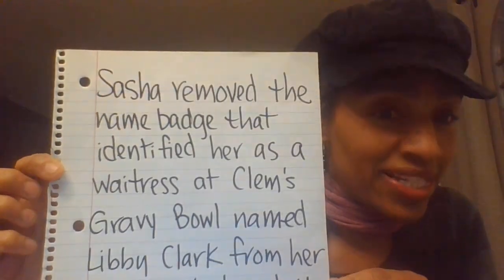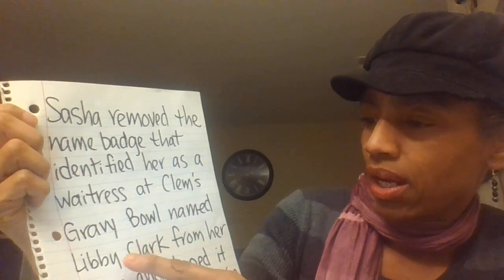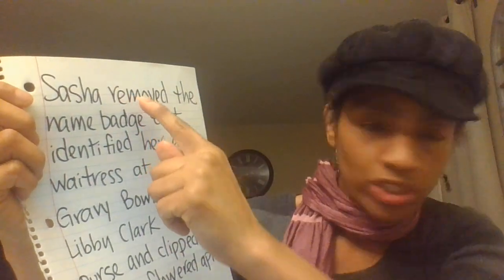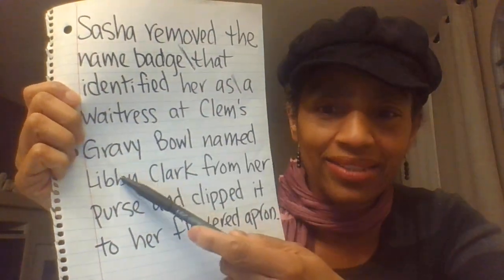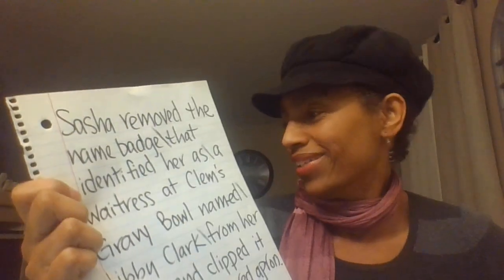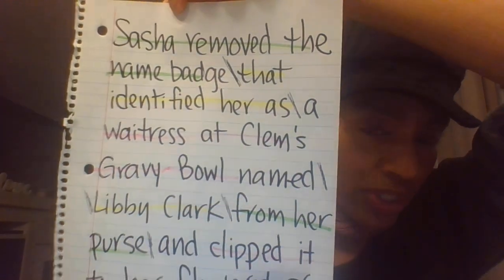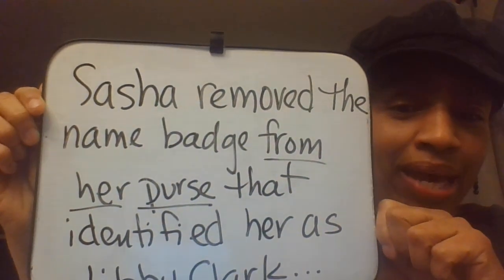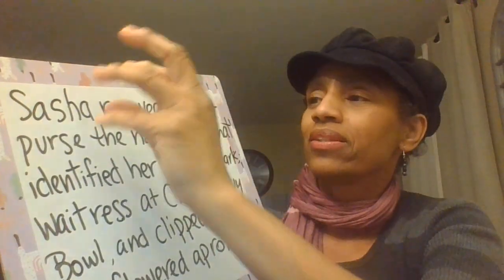LOVE of Writing #10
Complex sentence structure (and how to handle it).